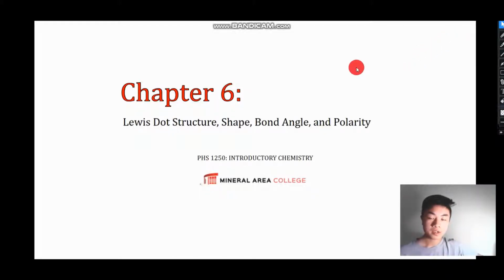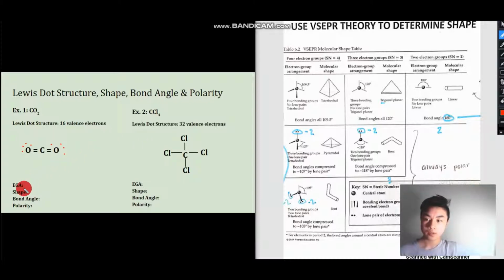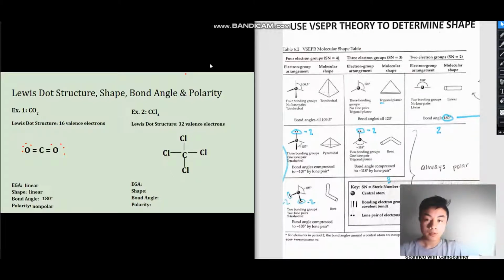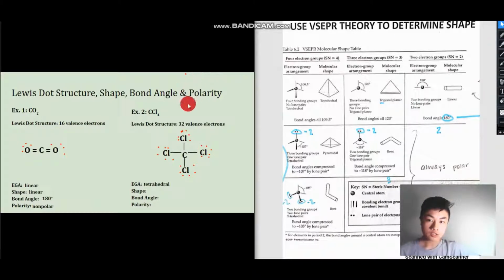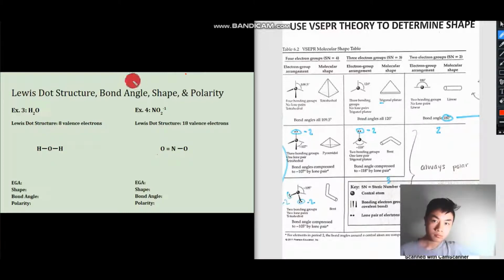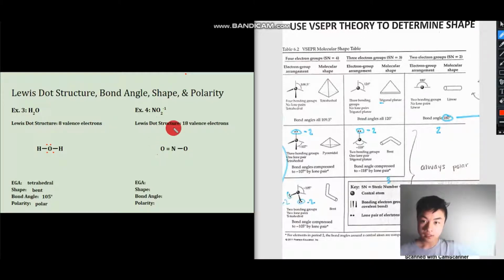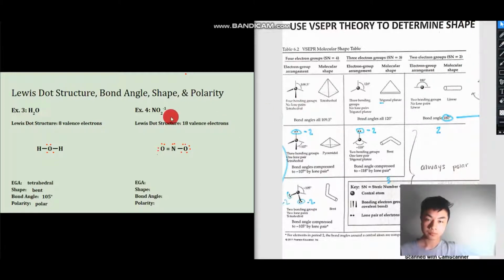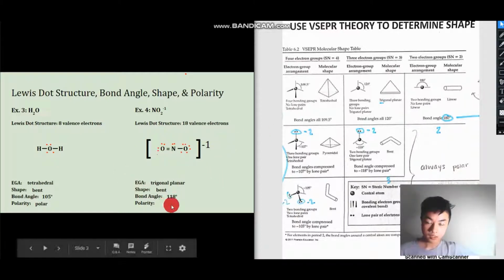Polar vs. Nonpolar Molecules (Lewis Dot Structure, Shape, & Bond Angle)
The image/chart used in the video was derived from Pearson Education, Inc.